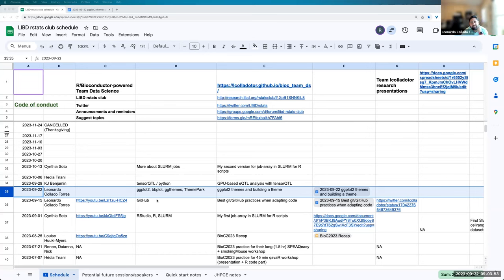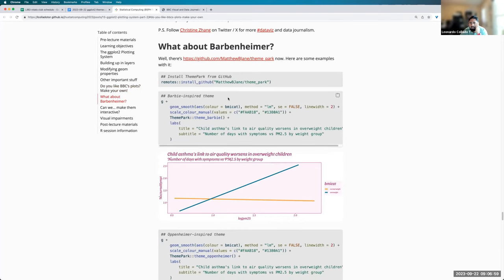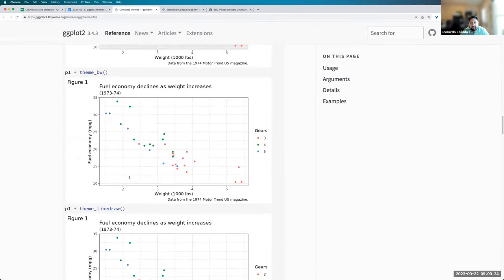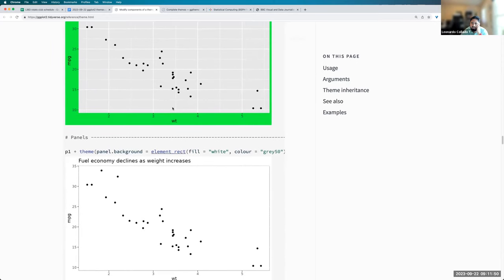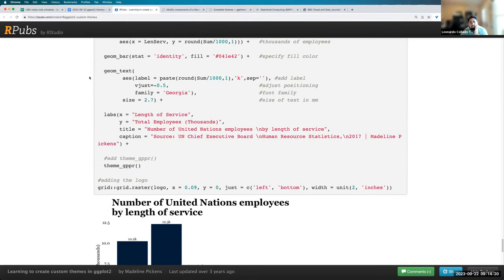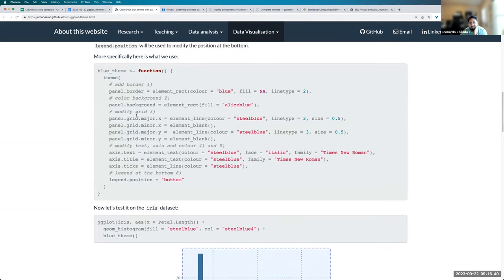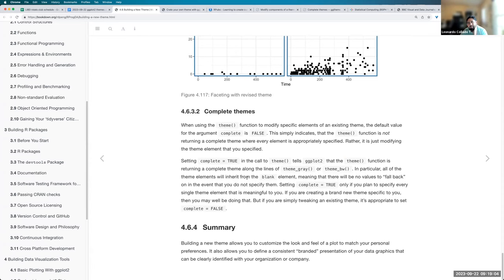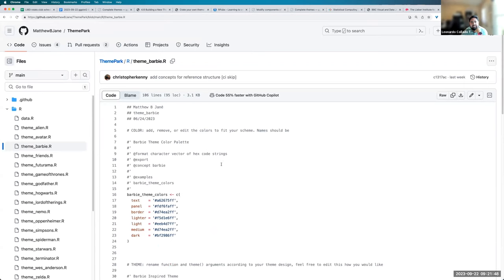[2023-09-22] ggplot2 themes and building a theme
For more information about the materials discussed in this video, check